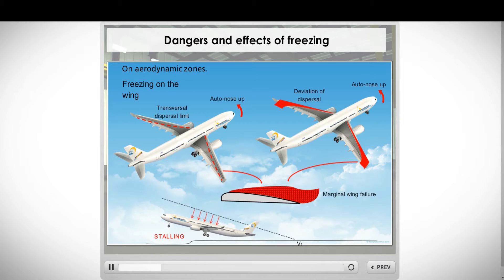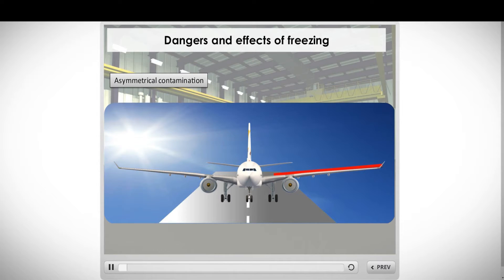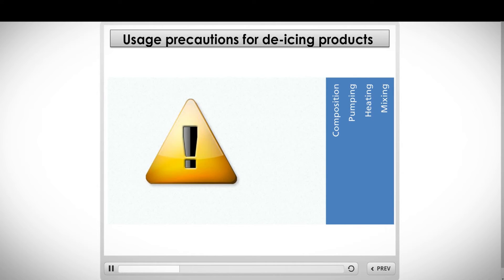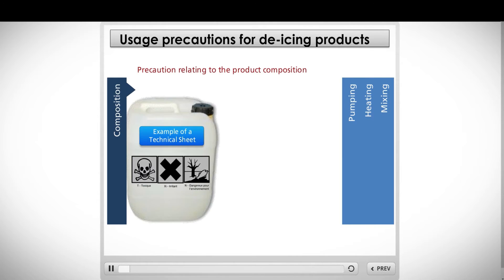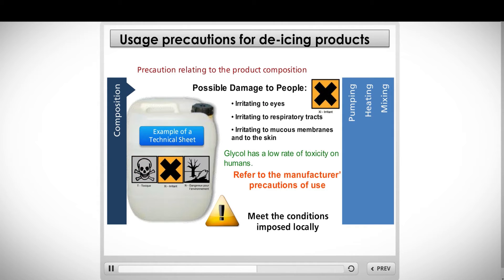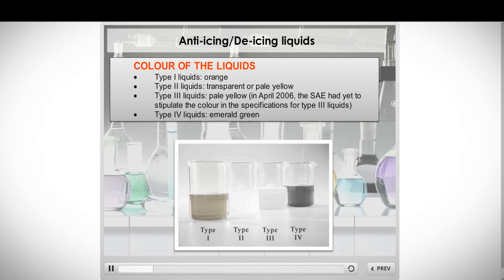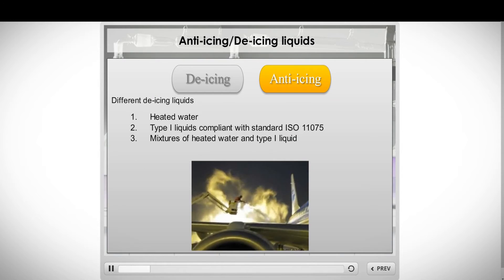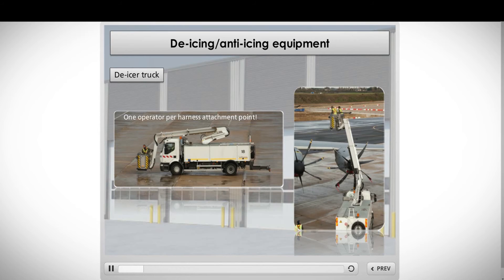De-icing/Anti-icing of Aeroplane on the Ground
Recurrent training for Airport Personnel responsible for De-icing and Anti-icing Operations of Aeroplane on the Ground.